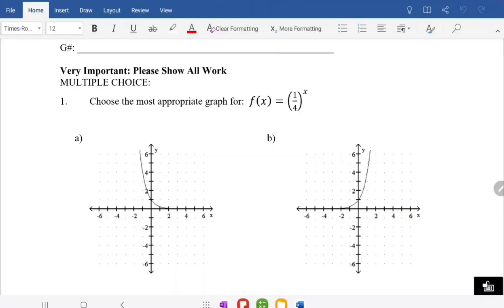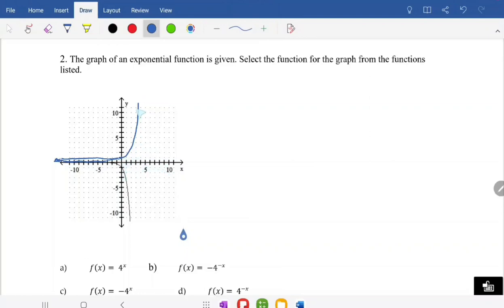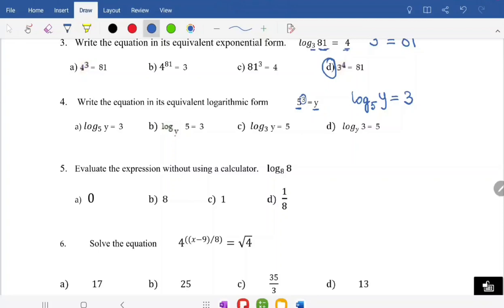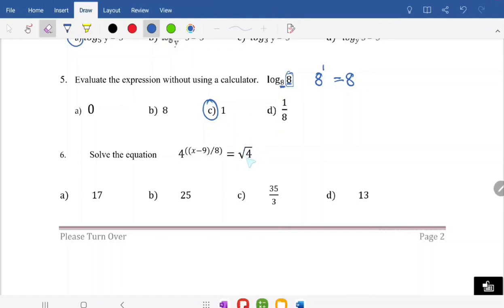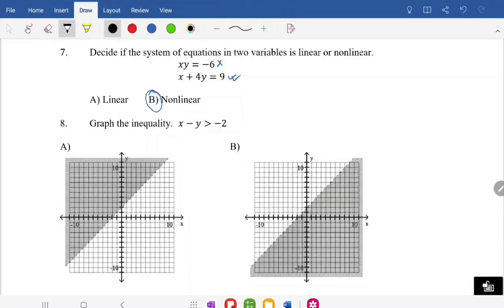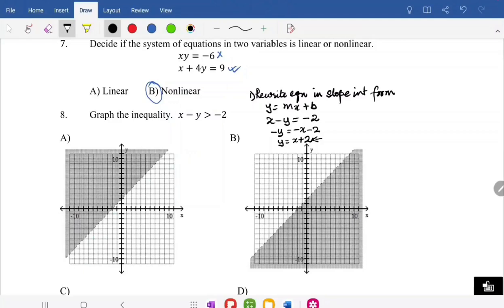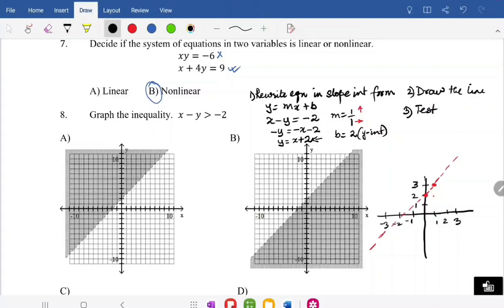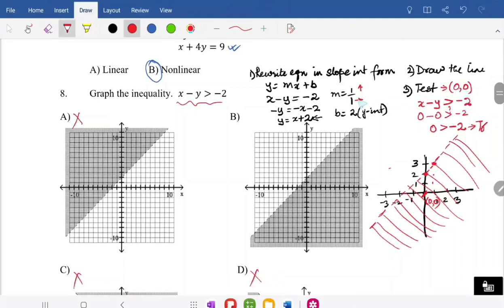Precalculus 1 Project 3 Solutions Part 1